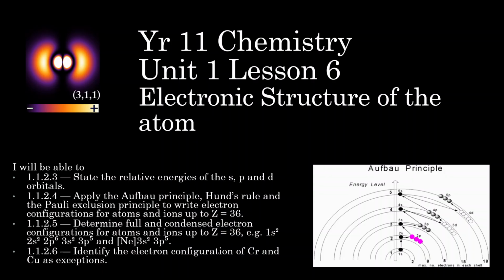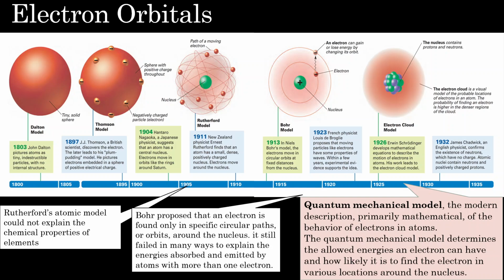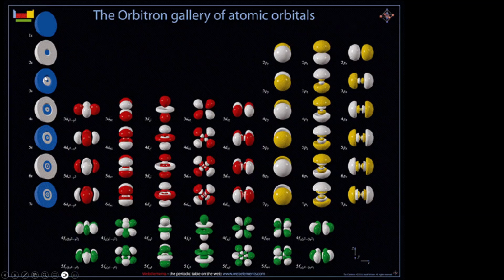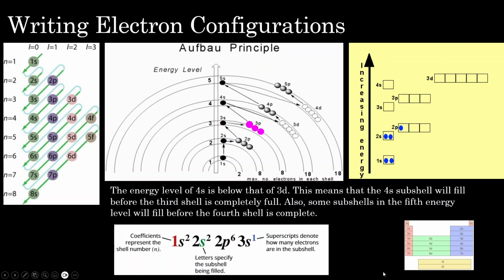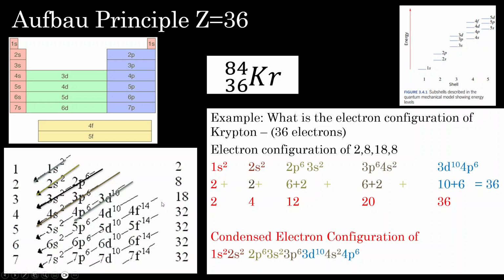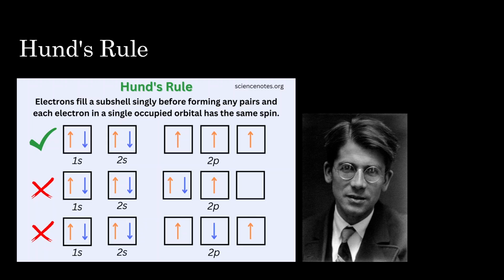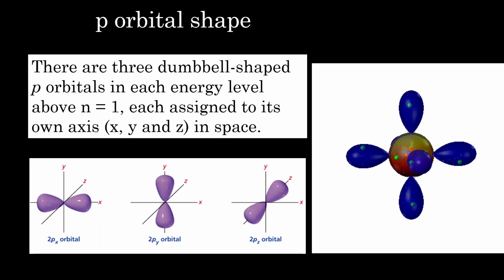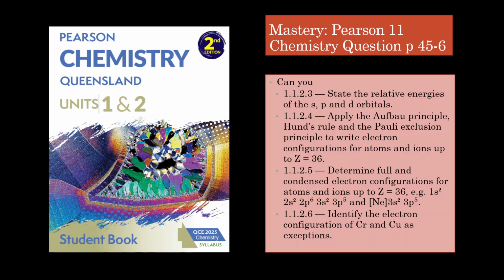11ChemU1L6 Electronic Structure of the Atom